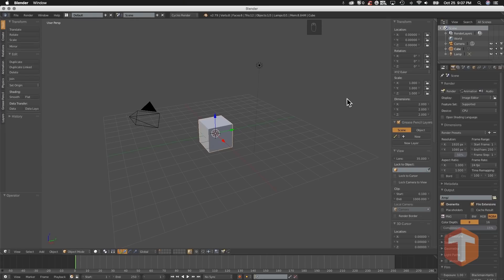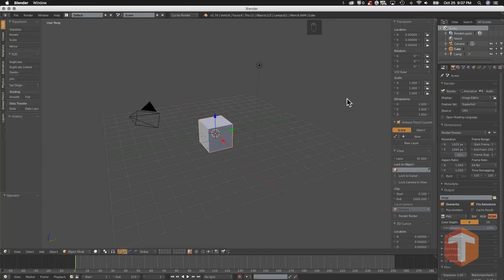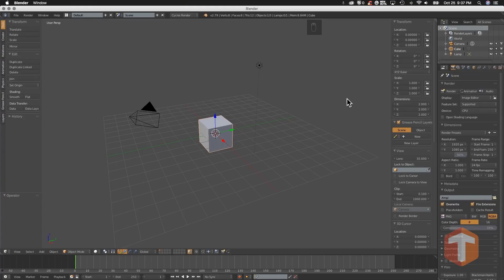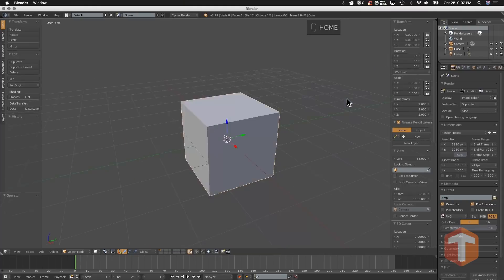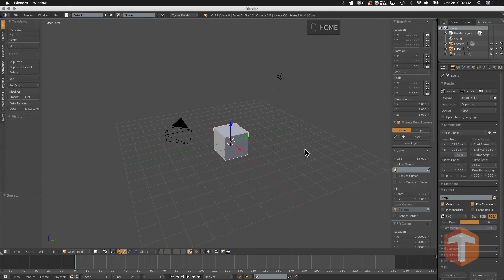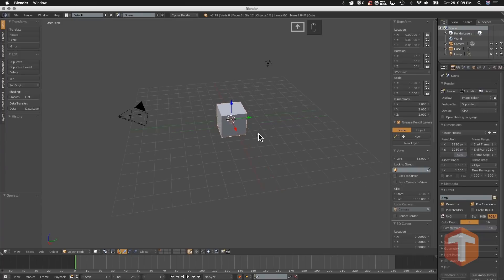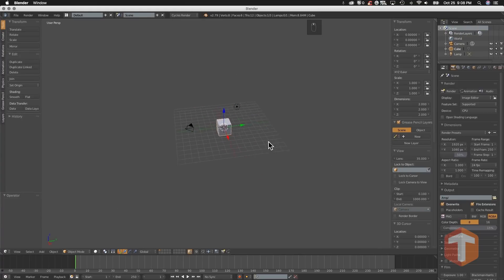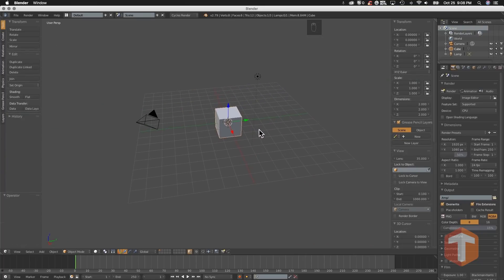Tangent Animation - 60 Seconds w/ Suzanne - Viewport Navigation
Numpad . = Zoom the selected object;
Home = Zoom the entire scene;
MMB-click and Drag = Orbit (Rotate) the scene;
Shift + MMB-click and Drag = Track (Pan) the scene; and
Ctrl + MMB-click and Drag = Dolly (Zoom) the scene.

Note: Like other 3D apps, you can scroll the MMB to dolly the scene